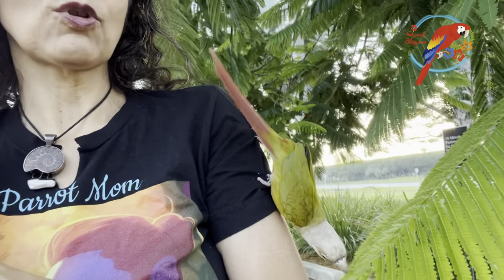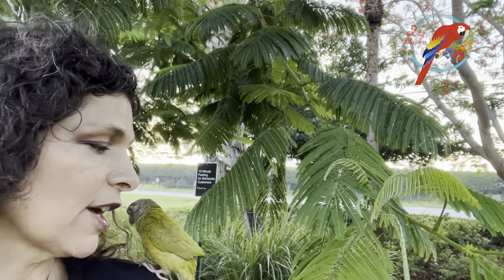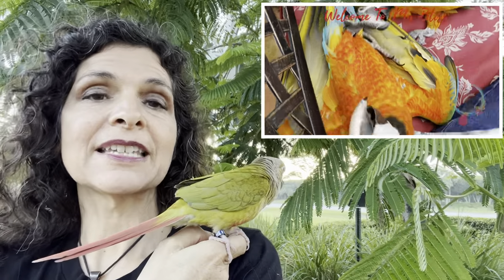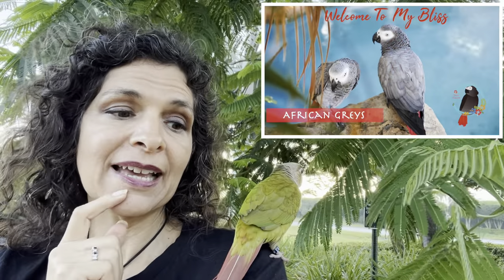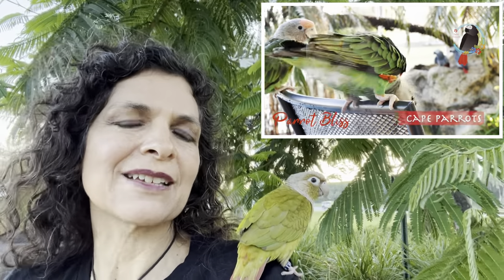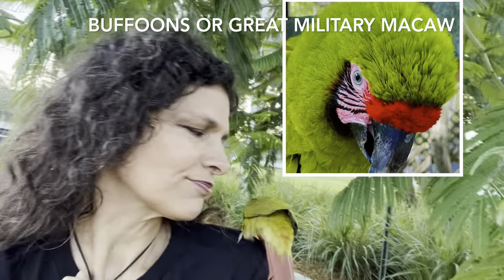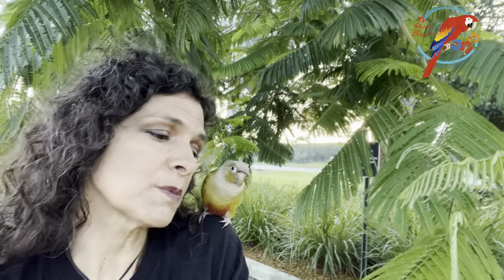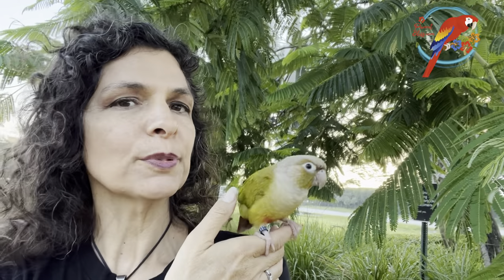Would I Get A Camelot Macaw? What 2 Things Would Influence Me Most?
When considering whether or not to I would get a Camelot Macaw, there are a few crucial factors that I would take into account.
Firstly, my fondness for my Green-wing Macaw's traits and behavior: I genuinely appreciate Rosie's characteristics and personality, my Green-winged Macaw. It's reasonable to assume that I might find similar qualities in a Camelot Macaw, because they are both from the genus -ara- (scientific classifications).

The Camelot Macaw inherits traits from its parent species, blending the vibrant colors of the Scarlet Macaw with the nature of the Catelina Macaw, also a hybrid. The Catelina Macaw is a cross between a Scarlet Macaw and a Blue and Gold Macaw. This combination often results in a visually striking bird - the personality may be derived from the best of Scarlet and Blue and Gold Macaws, or it is said it may come from the least desireable characteristics; or, of course, a combination.

It's important to note that hybrid macaws, including the Camelot Macaw, can sometimes exhibit higher energy levels and increased activity compared to their parent species. This is a generalization and may not apply to every individual bird, but it's a characteristic to consider. Hyperactivity can be managed through proper socialization, training, and providing an enriching environment. It's crucial to understand the commitment required to provide adequate mental and physical stimulation for a more active hybrid macaw.

Ultimately, the decision of whether or not to get a Camelot Macaw should be based on your personal preferences, lifestyle, and ability to meet the needs of this particular hybrid species.

Yes, I would consider a Camelot, but I would have to decide that they would be as wonderful as my Green-winged Macaw.
Check out my links below to my BOOKS, YT Membership & Merch & more!

👕 *MERCH!* - Support us and get awesome merch designed by my high-school daughter!

_"GET TO KNOW AFRICAN GREY & CAPE PARROTS"_

_"FEATHERED SPLENDOR: The World of 40 Magnificent Parrot Species"_

"Rainbow _"Wings: Parrot Coloring Book for Young Artists"_

TIC TOC Parrot_Bliss
YouTube.com/@ParrotBliss